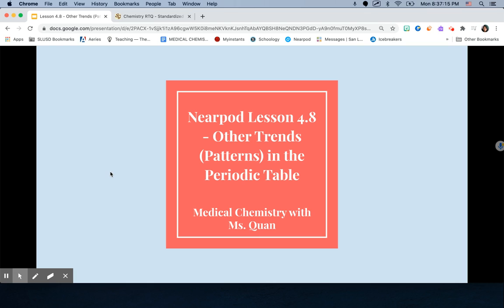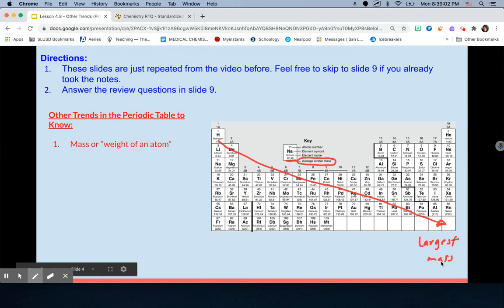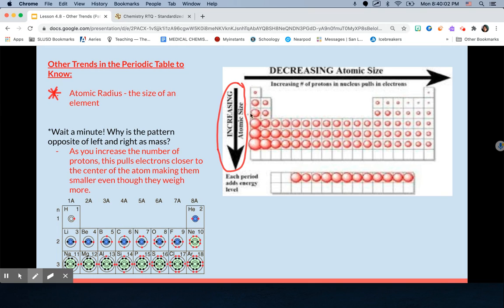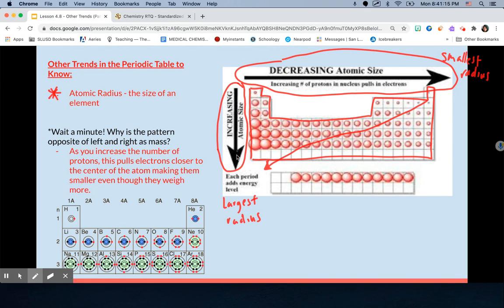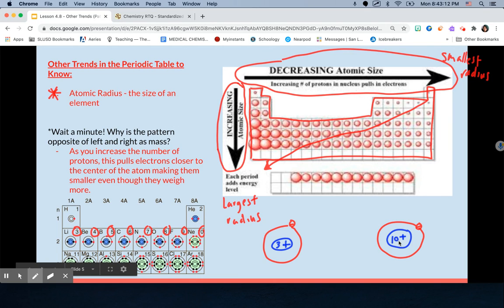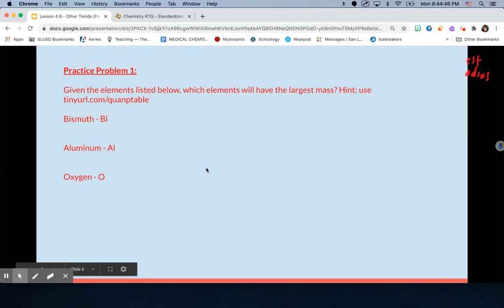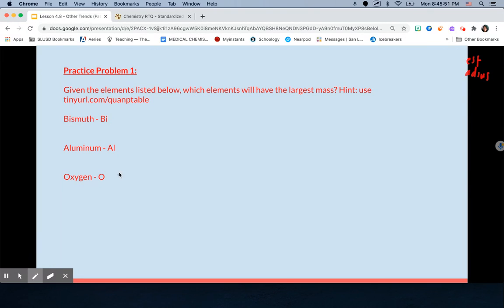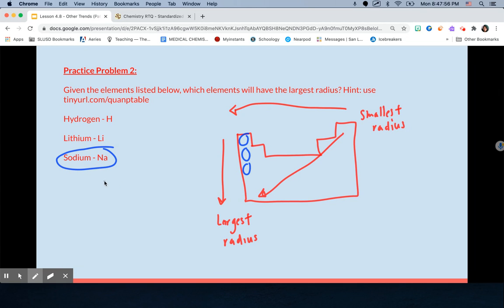Lesson 4.8 - Other Trends in the Periodic Table